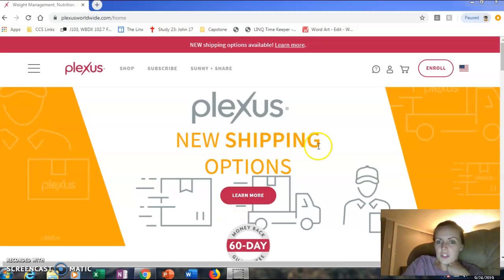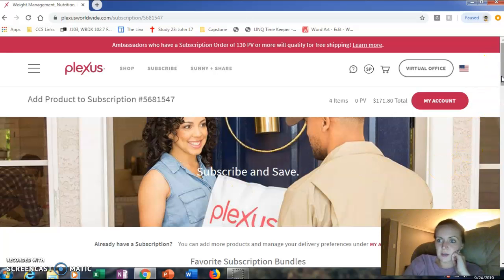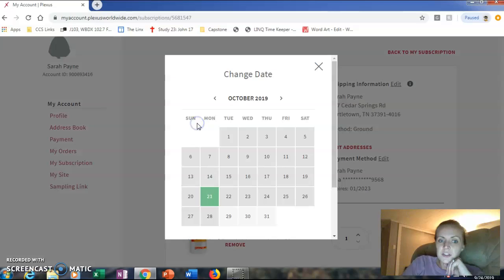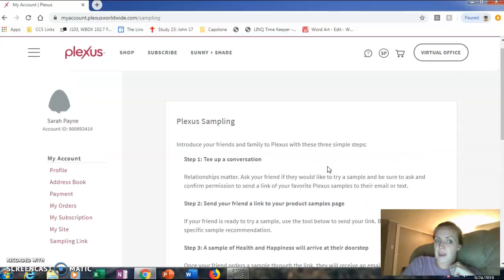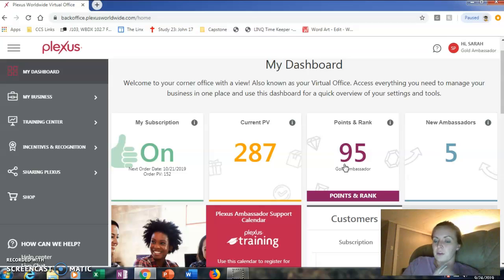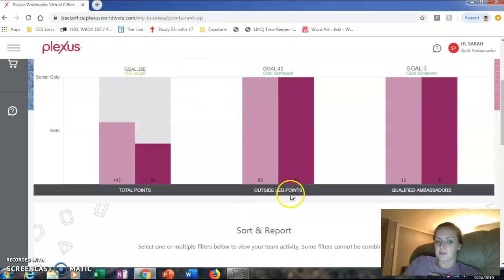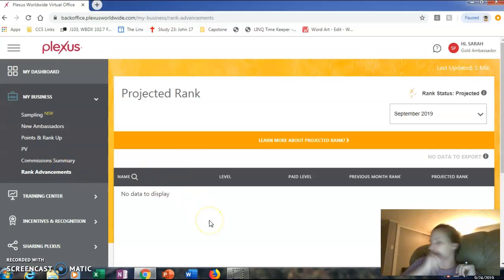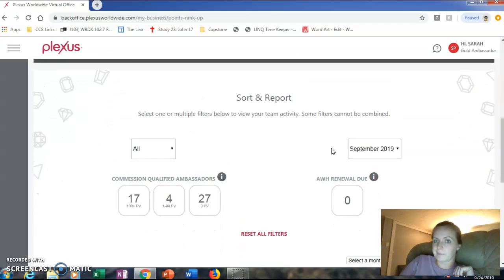How to Navigate Your Site